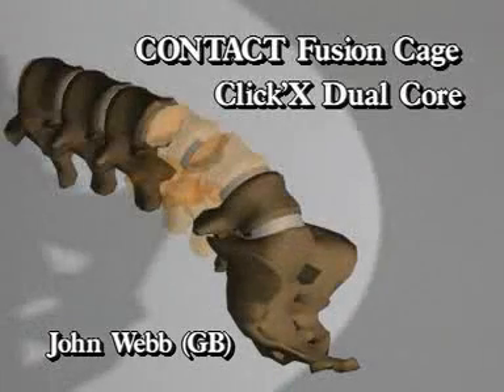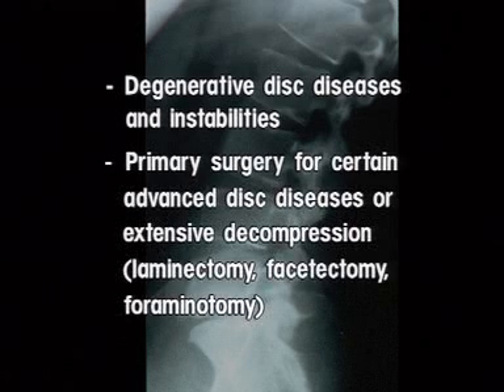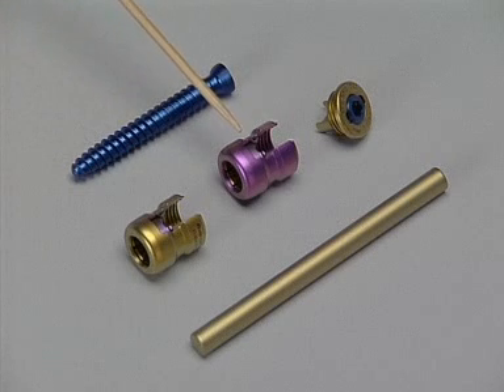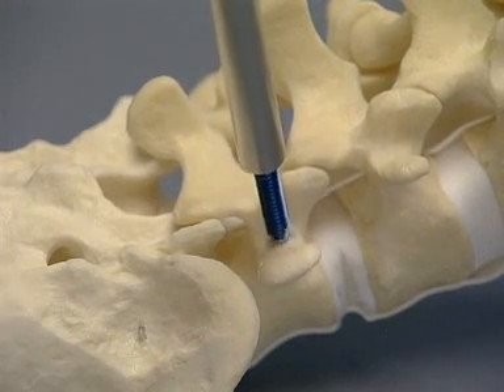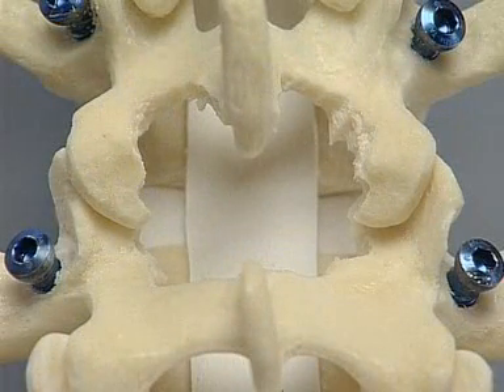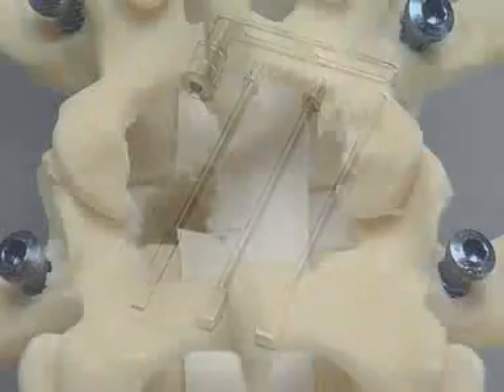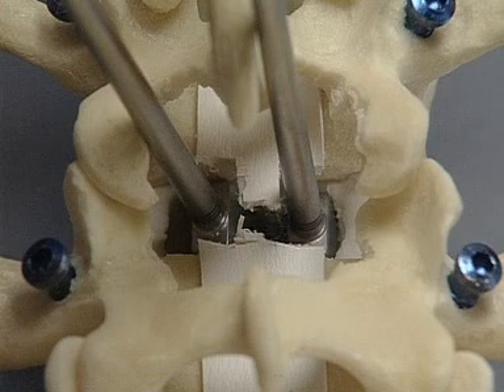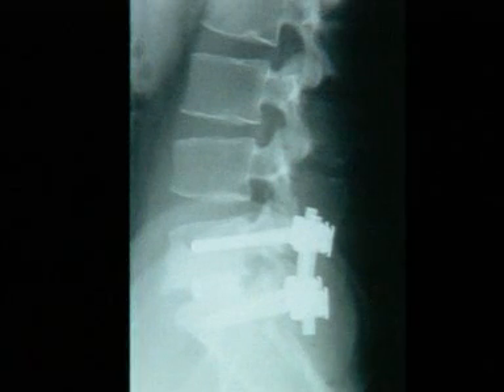Posterior Lumbar Interbody Fusion PLIF (spine surgery)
Posterior Lumbar Interbody Fusion PLIF demonstrated using CONTACT Fusion Cage and Click'X